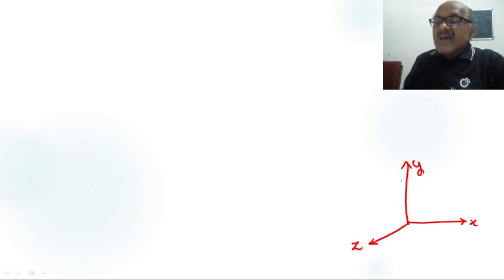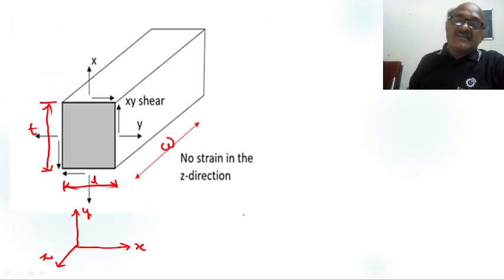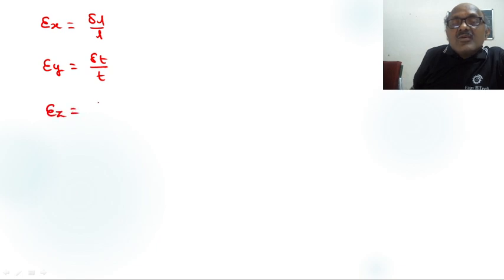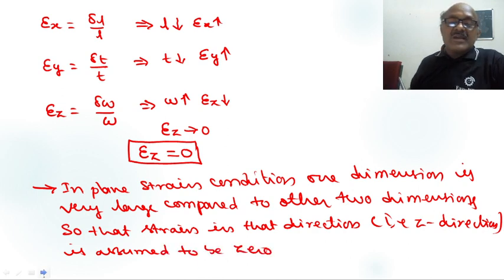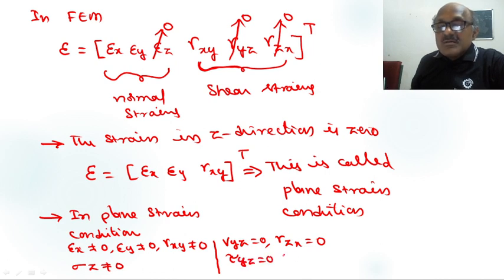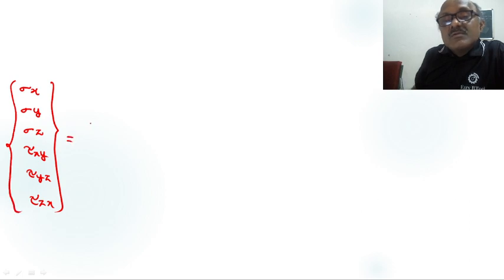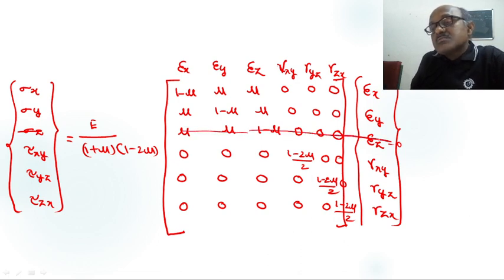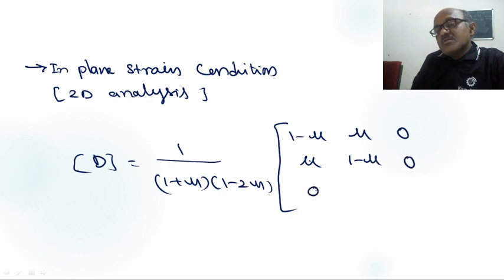Finite Element methods---plane strain